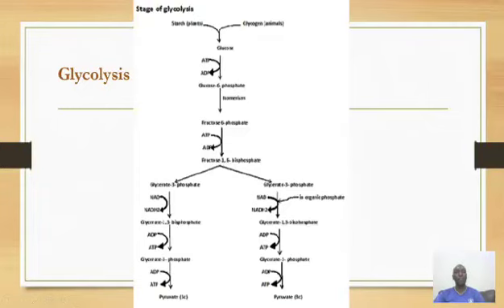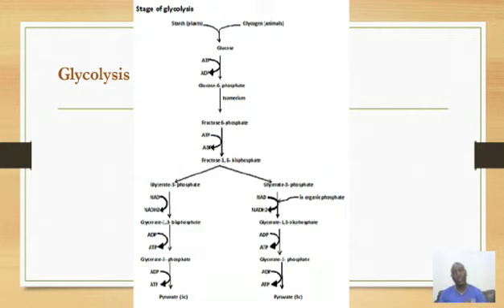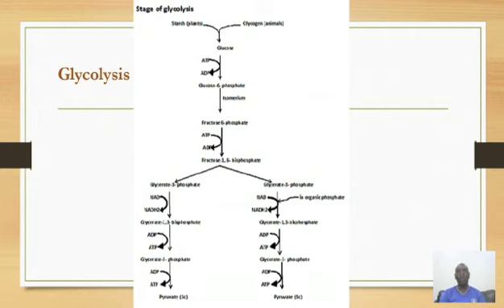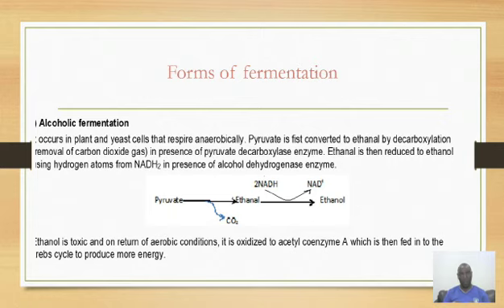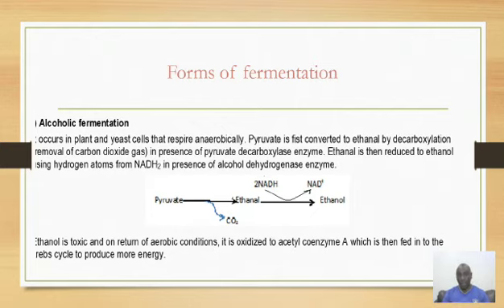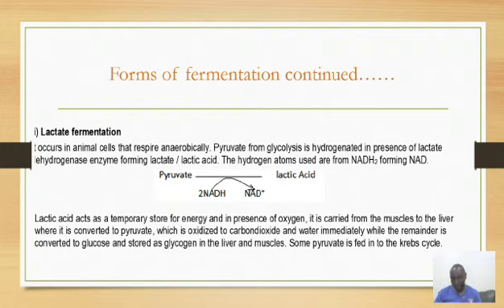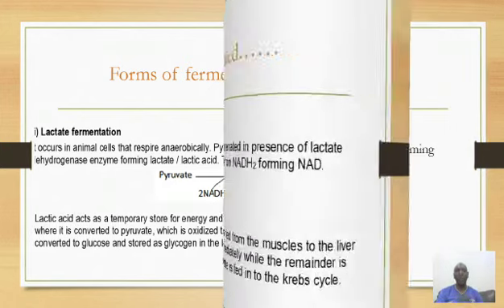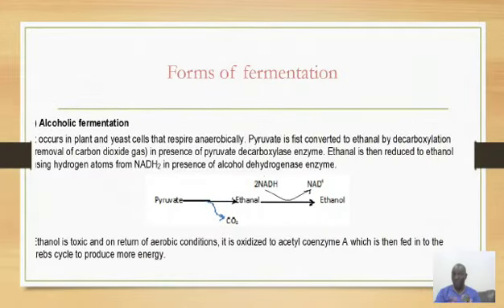S.5 Biology -Tissue Respiration - Lesson 3. By Baguma Isaac